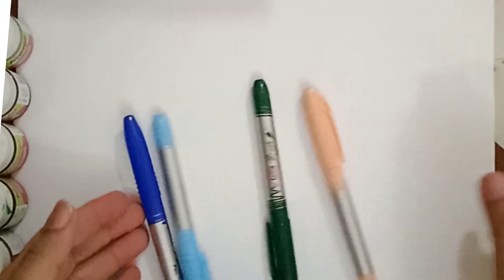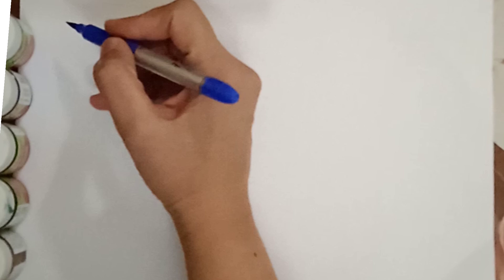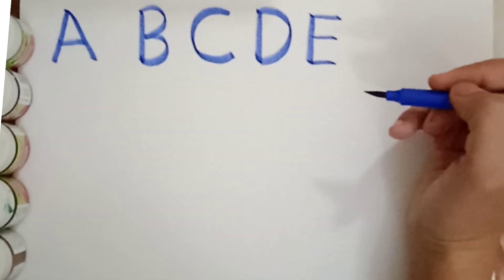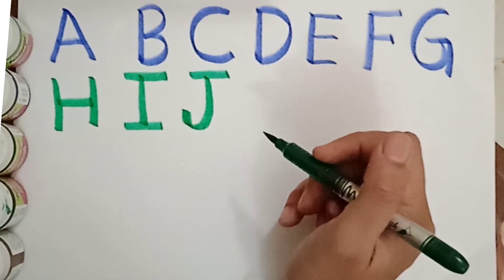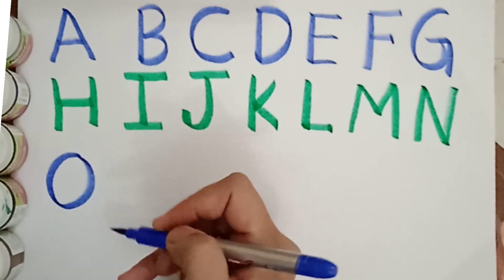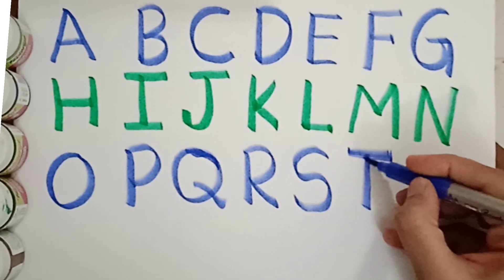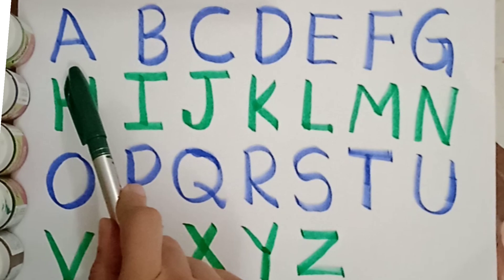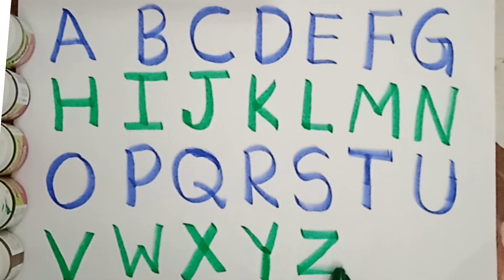abc worksheet,phonics song,toddler learning video#abcsong#abcd#kidslearning#learnenglish#trending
In this a to z worksheet, you'll learn all the letters of the alphabet! This fun and educational worksheet has everything you need to start teaching your kids the letters of the alphabet.

If you're looking for a fun and educational way to teach your kids the letters of the alphabet, then this a to z worksheet is perfect for you. This worksheet is easy to follow and will help your kids learn how to spell the letters of the alphabet. With this worksheet, you'll have everything you need to start teaching your kids the alphabet!
a to z worksheet,best abc song for kids to learn#abcsong#abcd#kidslearning#learnenglish#trending
In this video, we present a fantastic worksheet designed to engage and entertain young learners as they dive into exciting learning experiences.

Engage your child's creativity and critical thinking skills with this captivating worksheet. With a perfect blend of entertainment and education, our carefully crafted activities cover a wide range of subjects including math, language arts, science, and more. Each worksheet is designed to spark curiosity and help your child grasp fundamental concepts effortlessly.

Our team of experienced educators has meticulously curated this series to ensure your child remains engaged and motivated throughout the learning process. As your little one completes each exercise, they will enhance their problem-solving abilities and boost their cognitive development.

Not only will your child have a blast while completing these worksheets, but they will also acquire essential skills for lifelong learning. Whether your child needs extra practice or simply craves an enriching challenge, our worksheets are the perfect tool to stimulate their minds and foster a love for learning.

Join thousands of parents and teachers who have witnessed the incredible impact of our worksheets on their children's academic growth. Start exploring our collection today and watch your child embark on an exciting journey of knowledge and discovery. Don't miss out on this incredible resource that promises endless hours of educational fun!

Watch your child's confidence soar as they excel in academics, all while having an absolute blast with our incredible worksheets.